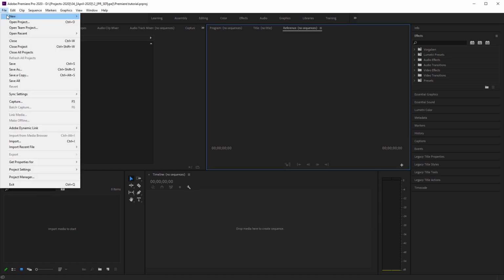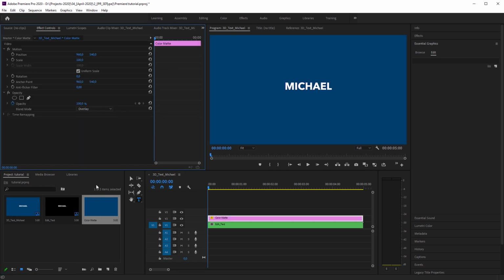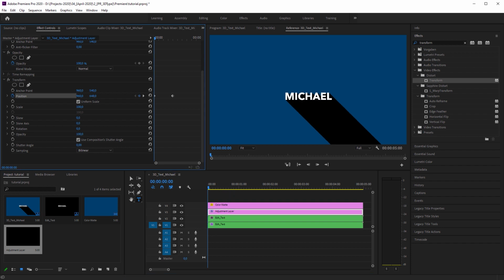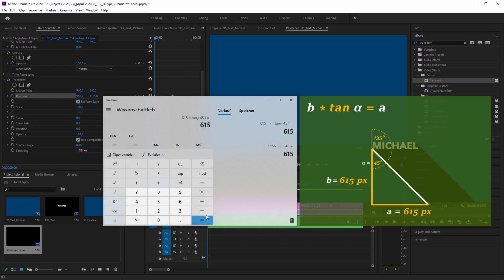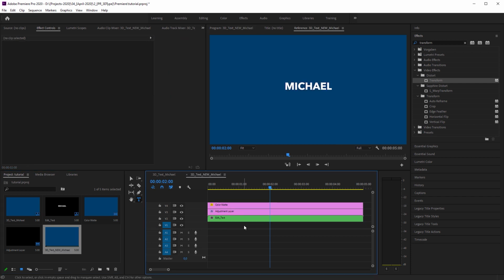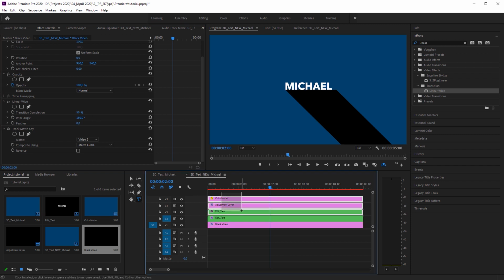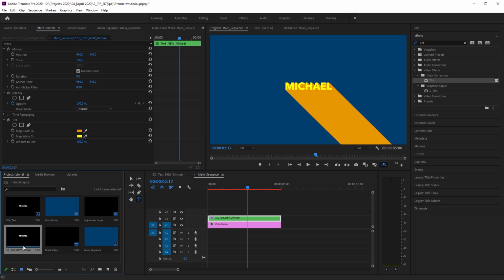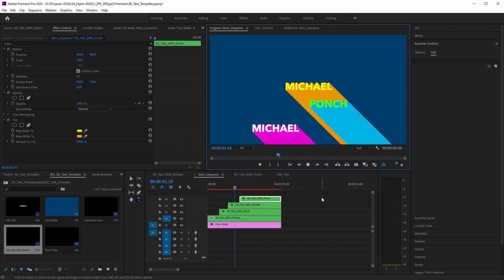LONG SHADOW 3D TEXT in Premiere Pro 2020 | No Plugin!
In this tutorial I'm gonna show you how to create a long shadow 3D text effect in Premiere Pro only.

Recently I went shopping in a German discount supermarket when a graphics caught my eye. Well, I thought the design was so outdated & overused. But then I was wondering if it's also possible to animate the long shadow / infinite 3D extrusion in Premiere Pro 2020.

Believe it or not. I even figured out a way to playback the text animation in real time.

By the way, you can skip the trigonometry excursion starting at 4:24 & ending at 5:14

It's fun to create motion designs inside Premiere Pro only. Hope it's fun for you, too.

So, if you are looking for a special text animation in Premiere Pro this tutorial is for you